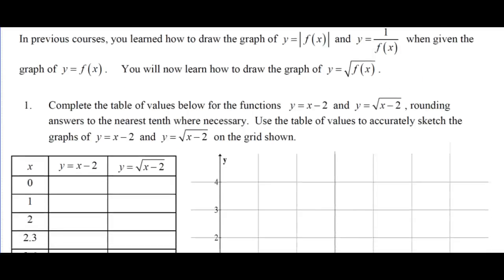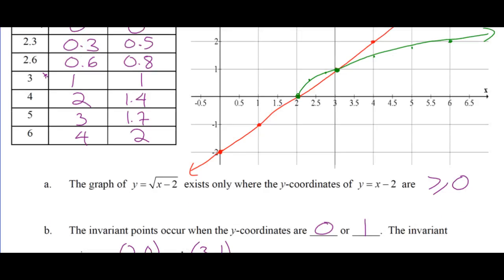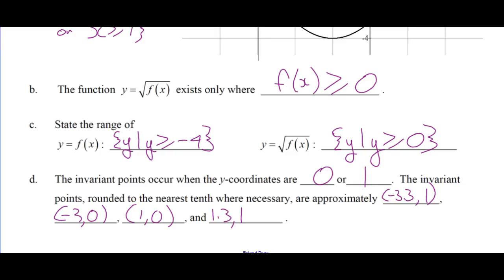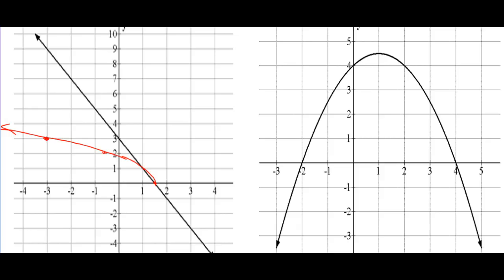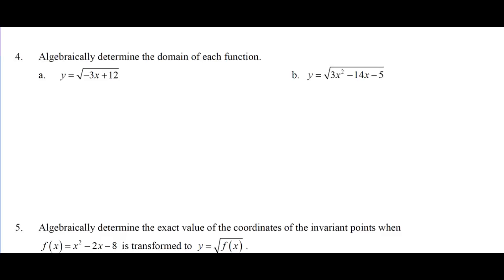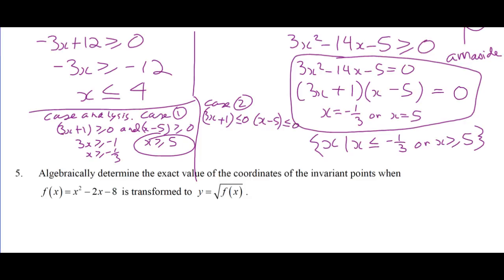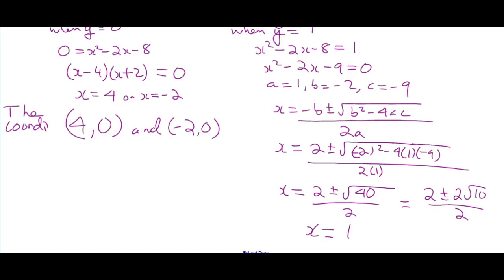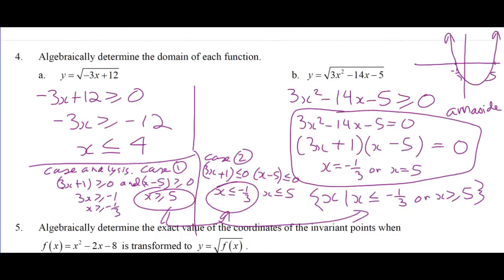The Square Root of a Function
HWW Math 30-1 The Square Root of a Function